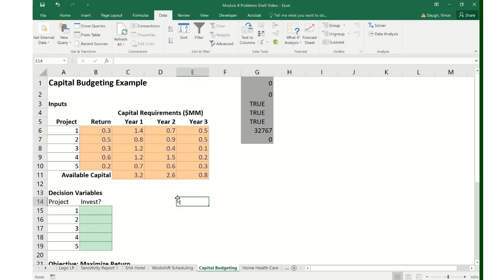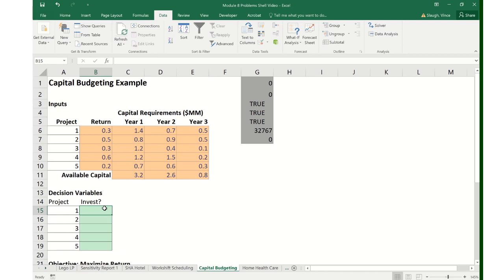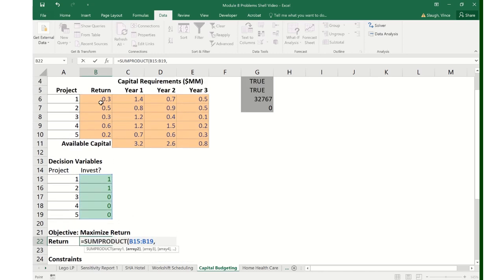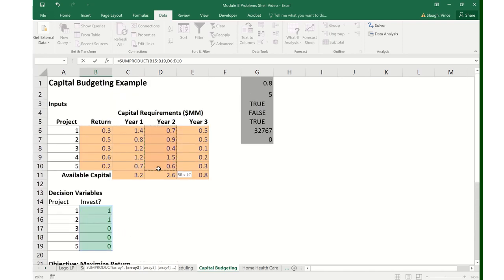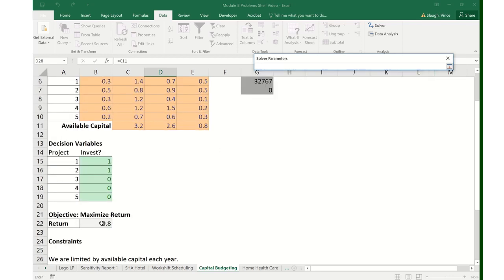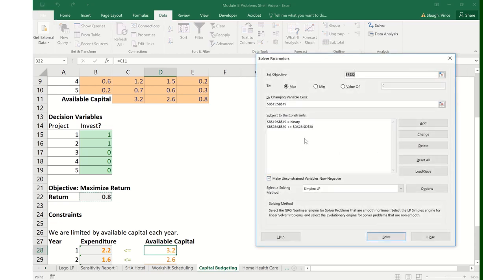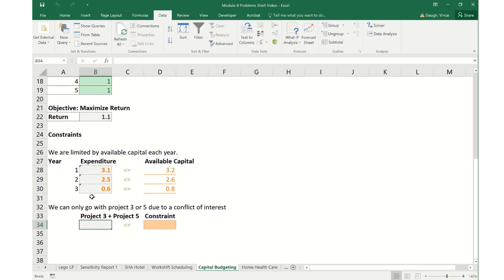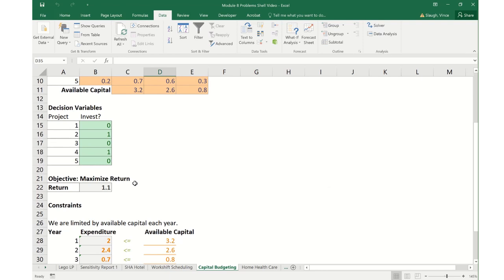Capital Budgeting Video